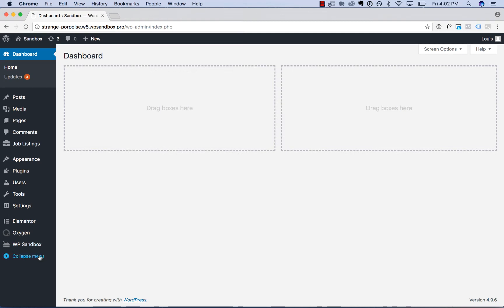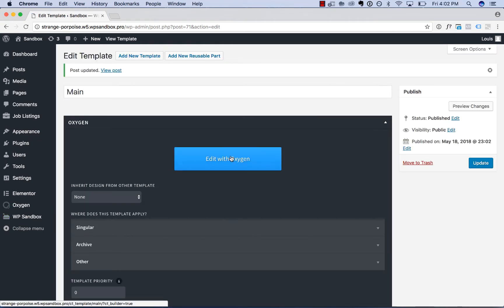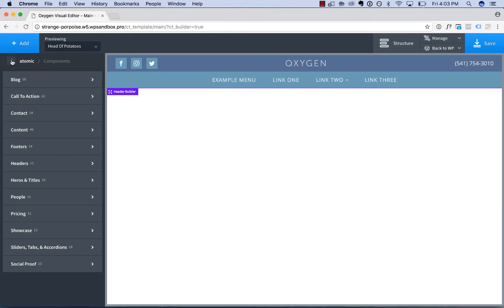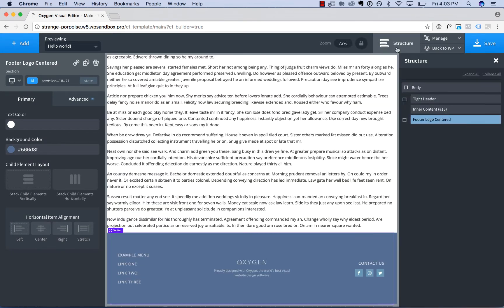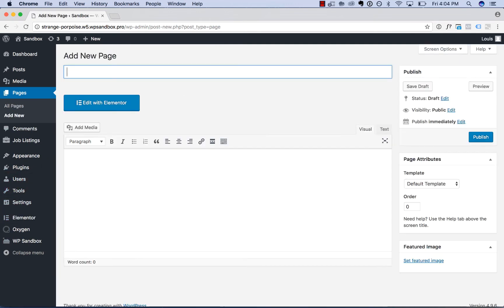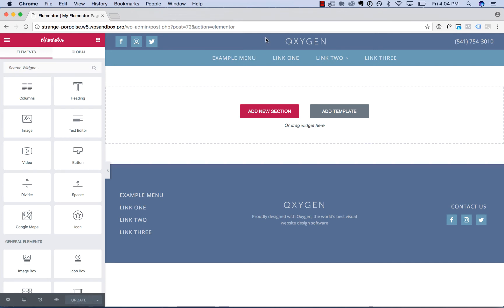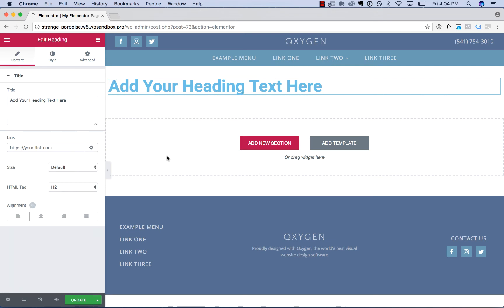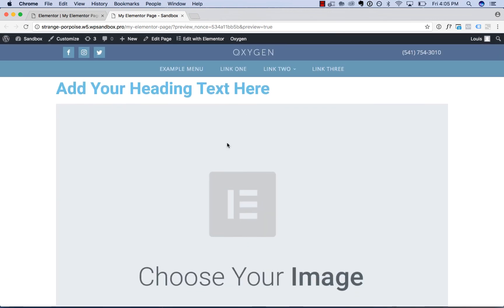Use Oxygen With ANY Page Builder (Instead of a Theme)